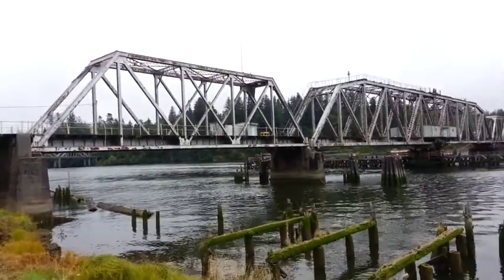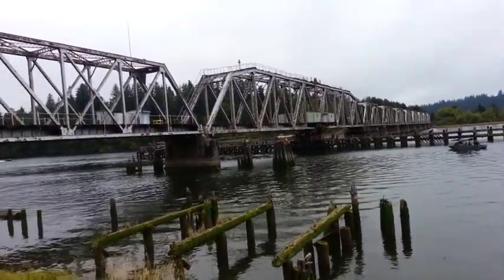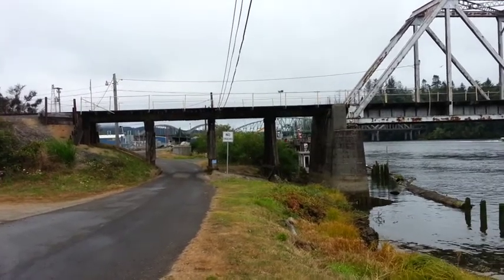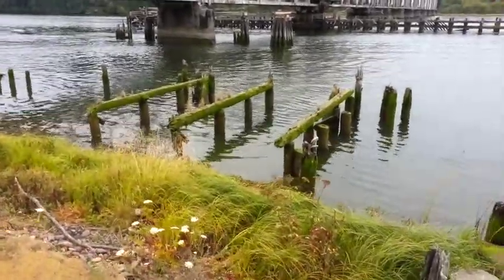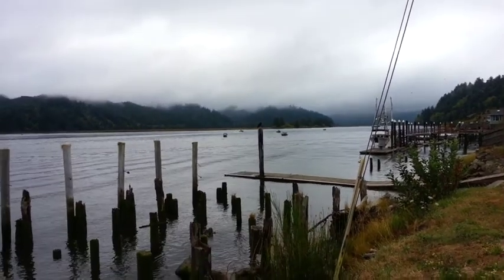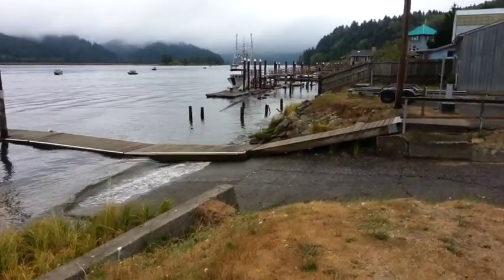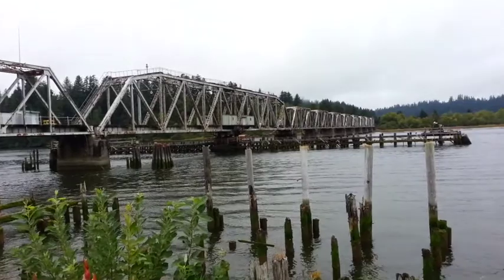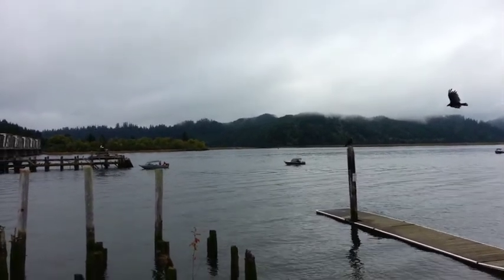Reedsport Oregon Fishing and Bridges!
Fishing and Awesome Bridges Umpqua River Reedsport Oregon